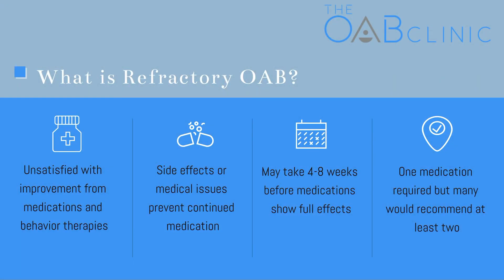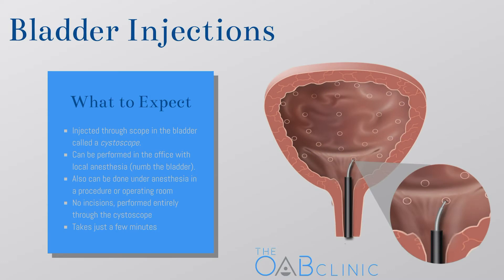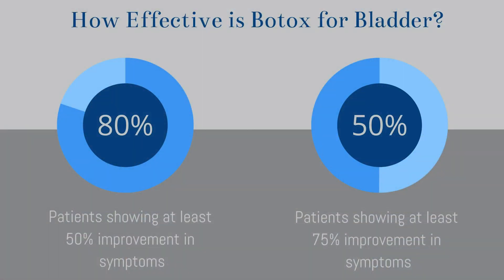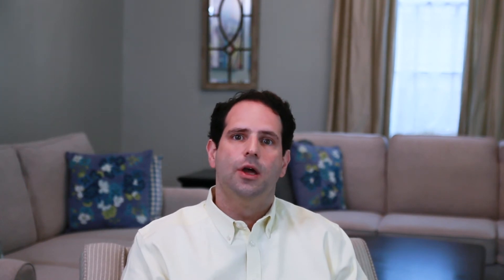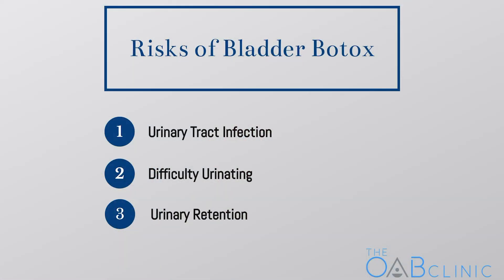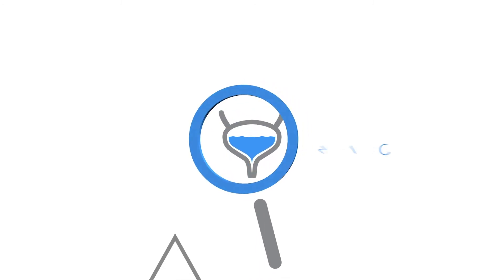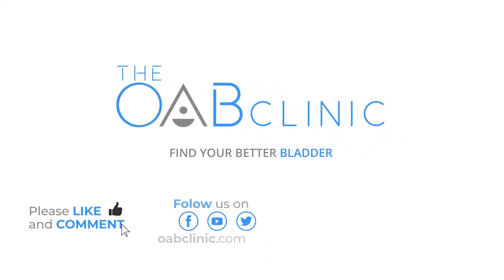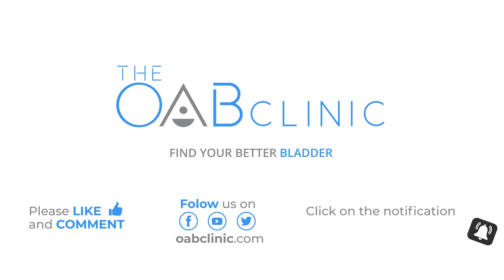Using Botox to Treat Overactive Bladder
For anyone who has Overactive Bladder that has not responded to behavioral therapies or medications, Bladder Botox may offer an effective therapy. One of the so-called advanced or third-line therapies for OAB (along with sacral neuromodulation and peripheral tibial neuromodulation), Botox for the bladder is an important options. Dr. Colin Goudelocke, a urologist specializing in Bladder and Pelvic Health and board-certified in Female Pelvic Medicine and Reconstructive Surgery (FPMRS) explores this treatment in depth.